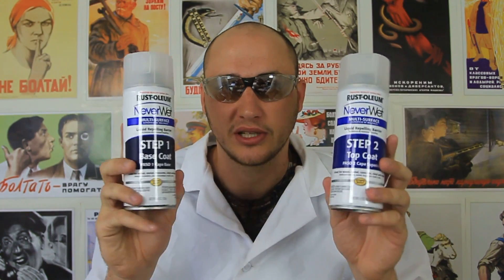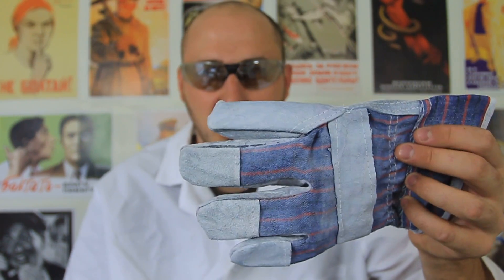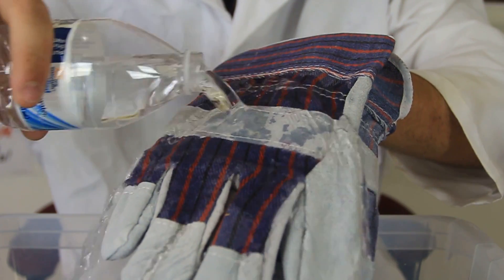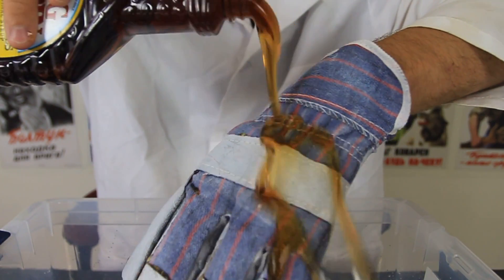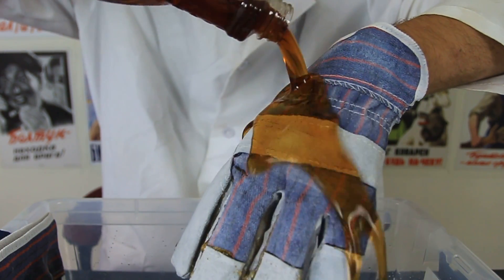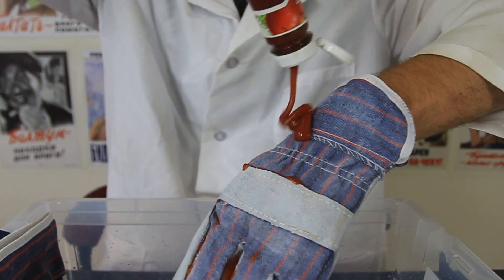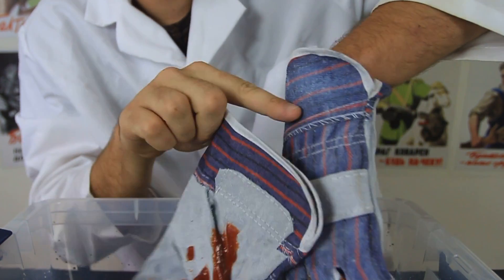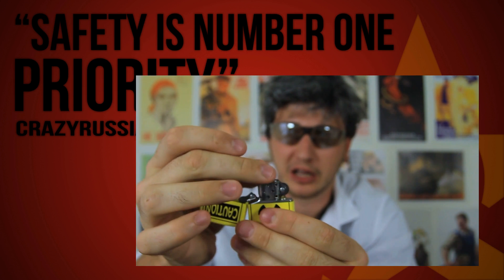NeverWet Liquid Repellant Experiment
Repels almost any liquid!

NeverWet Arrives - Hands-On Product Demonstration

Rust-Oleum NeverWet Liquid Repellant